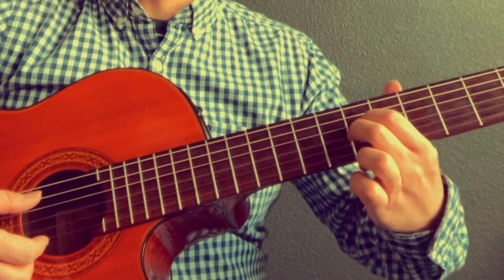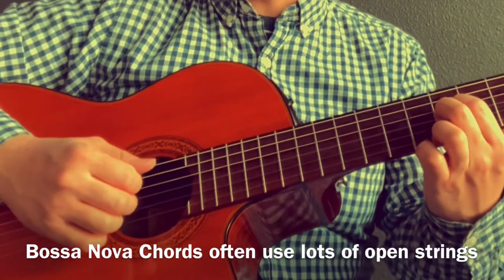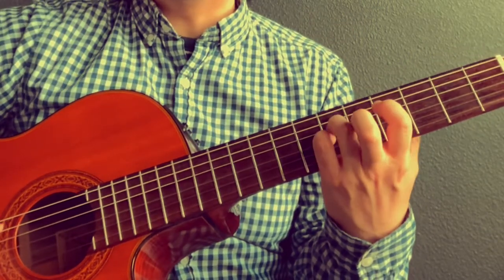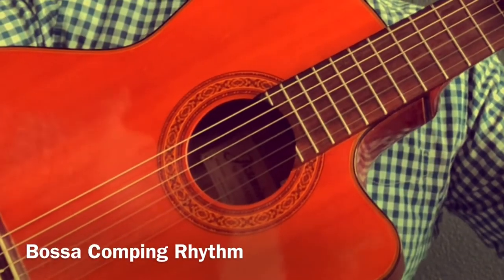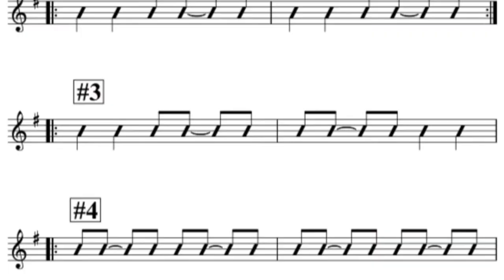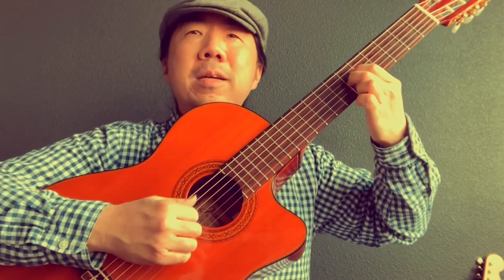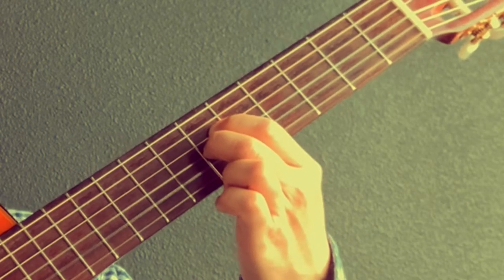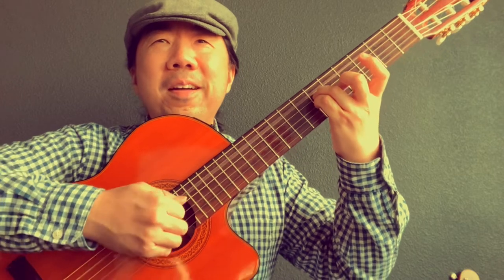“Triste”(Jobim) Guitar Lesson-Chords and Comping Preview Lesson-Bossa Nova Guitar